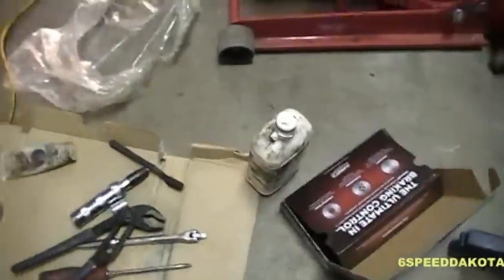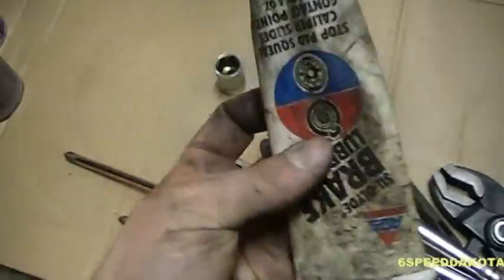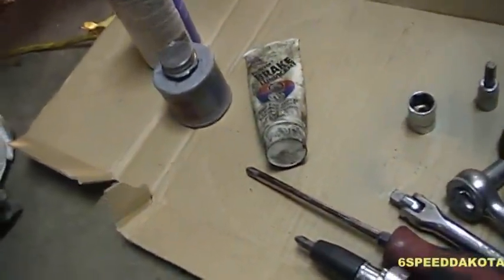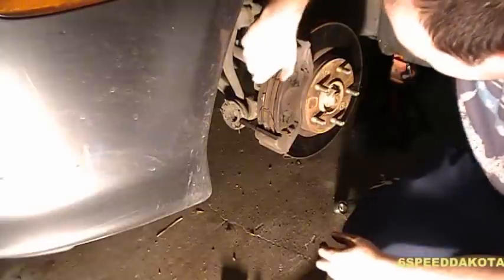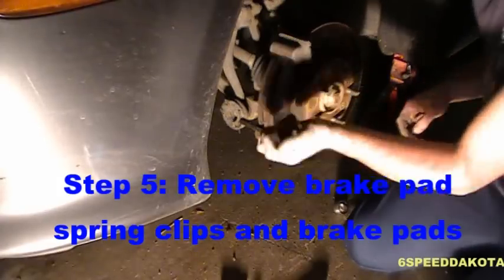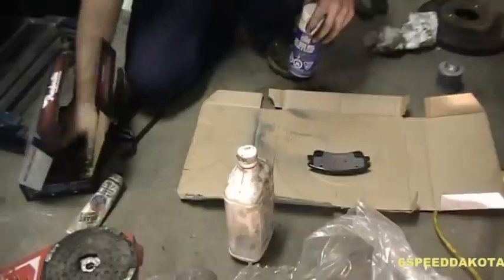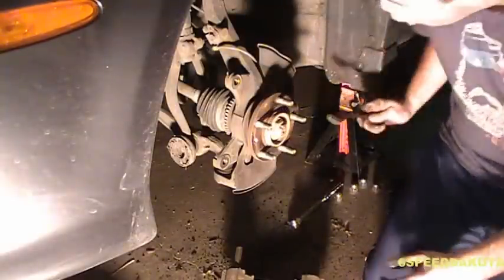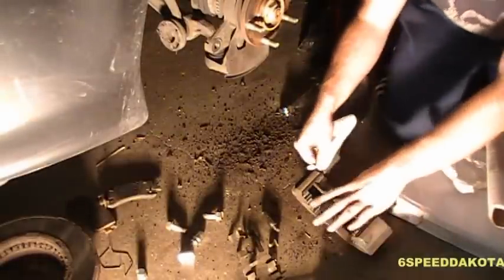How to Replace Brake Pads and Rotors on a 2004 Mazda 6: Part 1: Front Brakes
In this video, I outline a step by step account of how to replace the front brakes in a 2004 mazda 6. This is a fairly easy job, and just about anyone can do it with a little tech savvy.

I am not responsible for any mishaps that may have occurred from following these procedures. I do this to help you, the car owner, and cannot assume responsibility for any problems. Please use this information to help yourself, good luck, and take care.
-6speeddakota